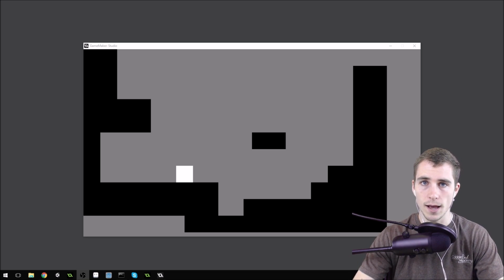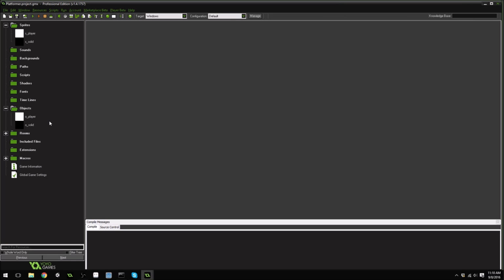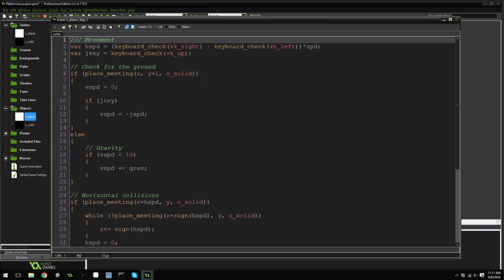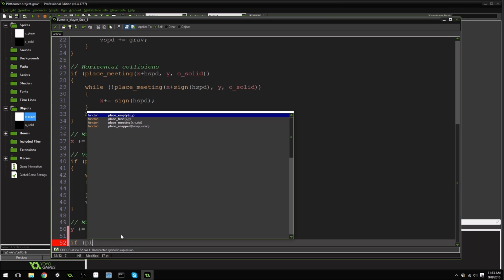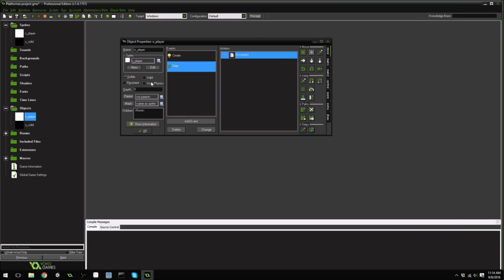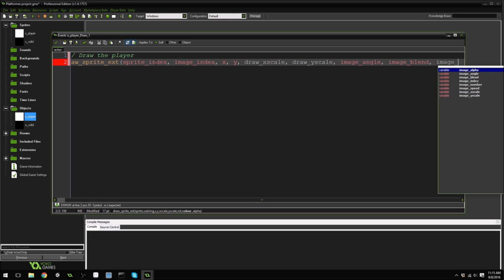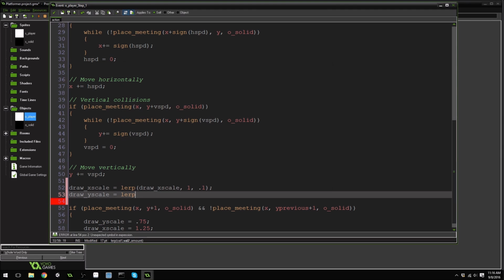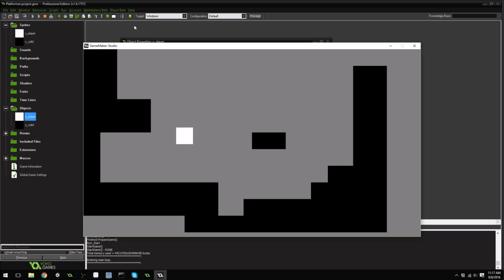[GameMaker Tutorial] Platformer Character Squash and Stretch